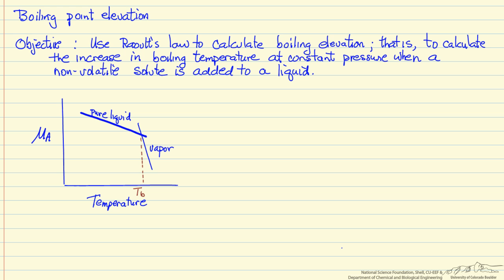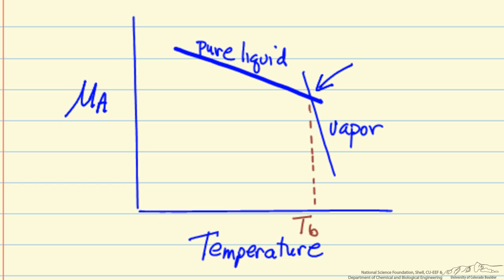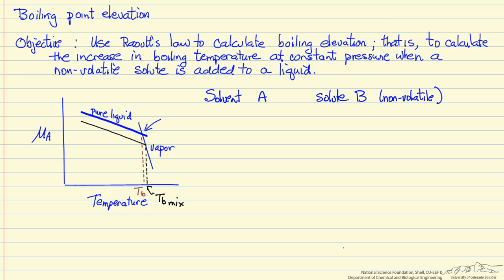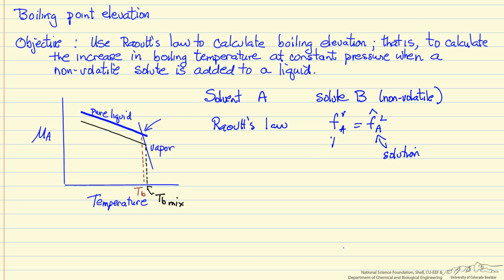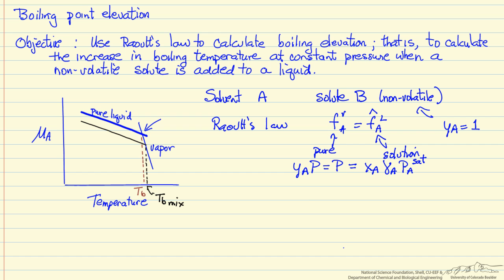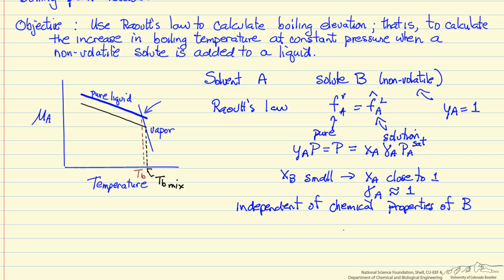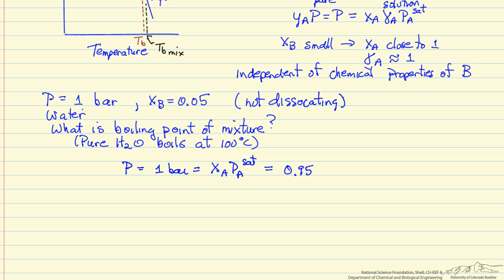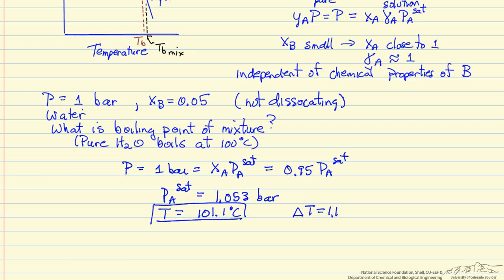Boiling Point Elevation/Raoult's Law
Describes using Raoult's law why the boiling point increases when a non-volatile solute is added to a liquid. Made by faculty at the University of Colorado Boulder, Department of Chemical and Biological Engineering.